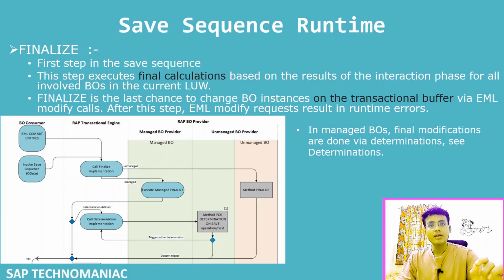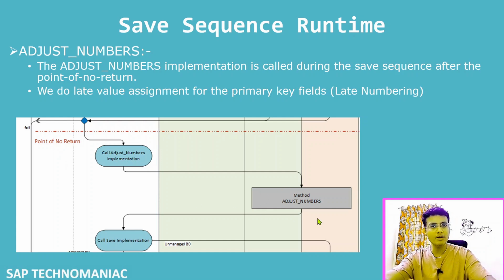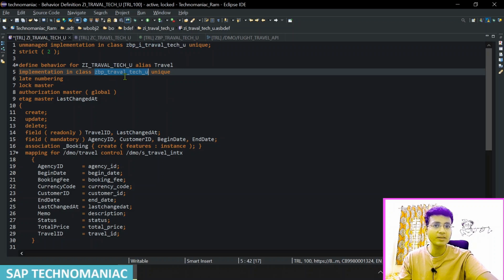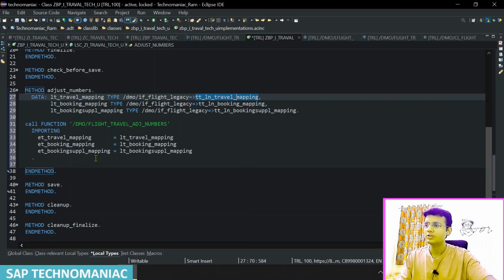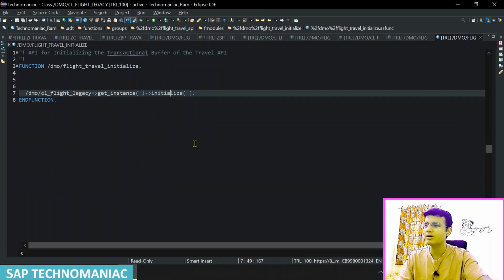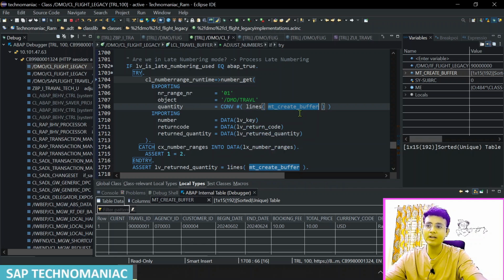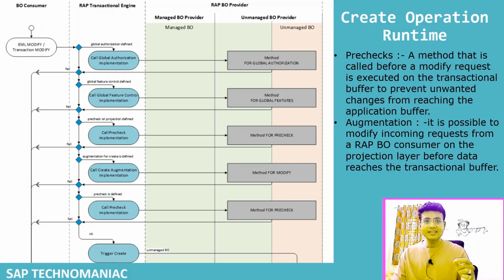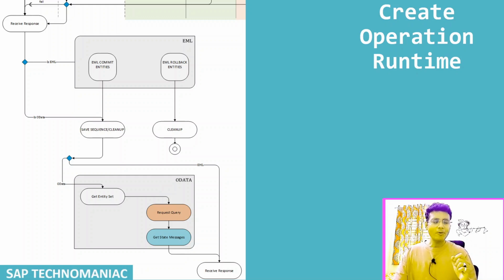Unmanaged Save Sequence in SAP RAP: Finalize to Cleanup(3) | Part 37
Welcome back to Part 37 of our comprehensive SAP RAP (RESTful Application Programming) series! Today, we are taking a deep dive into the Unmanaged Save Sequence, exploring exactly how data transitions from the transactional buffer to the final database tables.

When you are working with unmanaged scenarios, the framework relies on you to handle the heavy lifting. We will break down the five critical phases of the save sequence: Finalize, Check Before Save, Adjust Number (Late Numbering), Save, and Cleanup. You will learn how to implement these methods using your existing legacy APIs and understand exactly how this process contrasts with managed RAP behavior.

What You Will Learn in This Video:

Finalize: The absolute last opportunity to modify your transactional buffer using Entity Manipulation Language (EML).

Check Before Save: How to ensure your business object consistency before passing the critical "point of no return."

Adjust Number (Late Numbering): Implementing late numbering to assign final, gap-free primary keys right before saving.

Save: The exact method where your validated data is permanently persisted to the database.

Cleanup: How to properly clear the transactional buffer after a successful save or a rollback.

Managed vs. Unmanaged: A clear contrast of how the unmanaged save sequence differs from the automated managed behavior.

⏱️ Video Chapters:
0:00 - Introduction to Part 37 & The Unmanaged Save Sequence
0:28 - Transactional Buffer to Database Transition
1:50 - Phase 1: Finalize (Last Chance for EML)
4:19 - Phase 2: Check Before Save (Data Consistency)
6:52 - Phase 3: Adjust Number (Implementing Late Numbering)
8:15 - Phase 4: Save (Database Persistence)
9:51 - Phase 5: Cleanup (Clearing the Buffer)
38:58 - Utilizing Existing APIs for Late Numbering & Cleanup
43:00 - Contrasting Unmanaged vs. Managed RAP Behavior